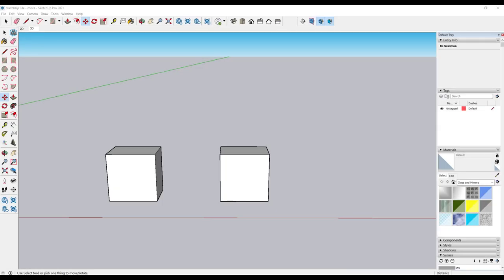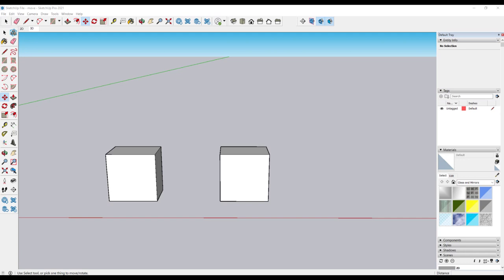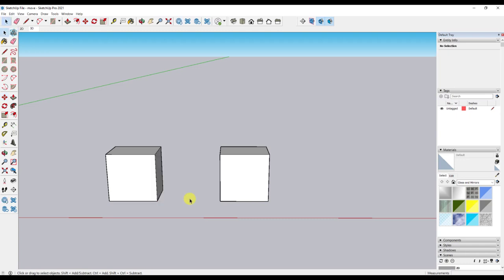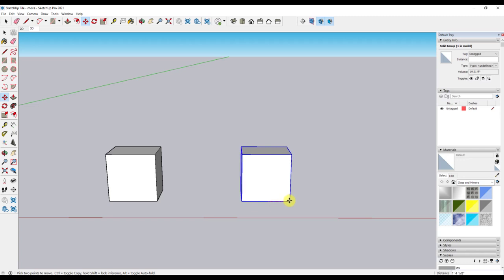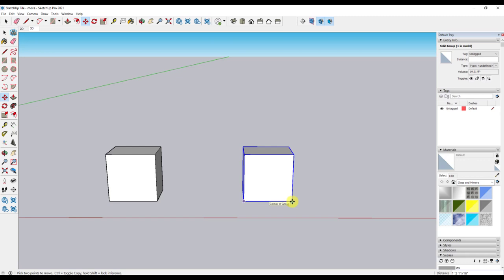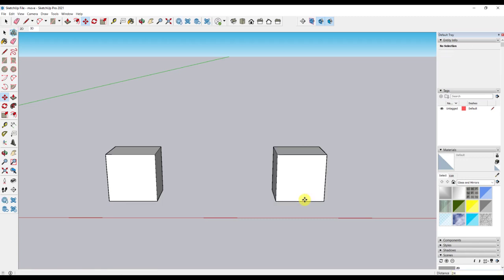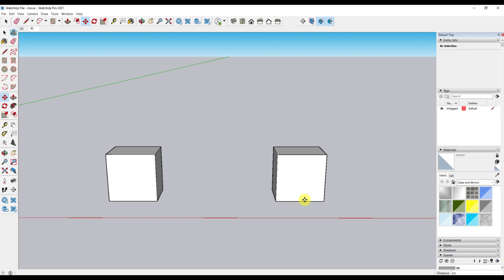How to Move in SketchUp Pro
In this education training video, you will learn how to move geometry in SketchUp Pro. The video explains how important it is to group your faces and edges together before you use the move command.  This video is perfect for interior designers that need a refresh or just learning SketchUp.

GA Interior Solutions supports interior designers with professional training courses and free educational articles and videos. Together, we are building a stronger design community by helping you thrive in today’s ever-changing and competitive world.